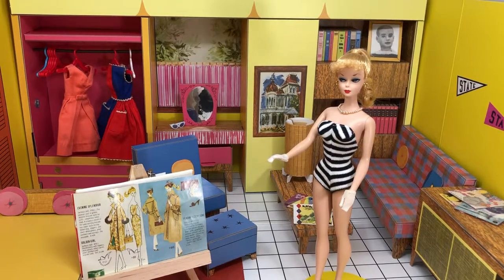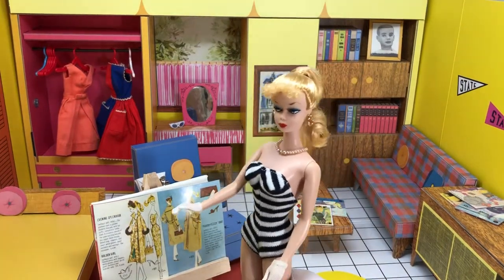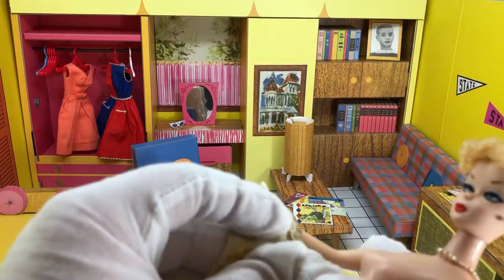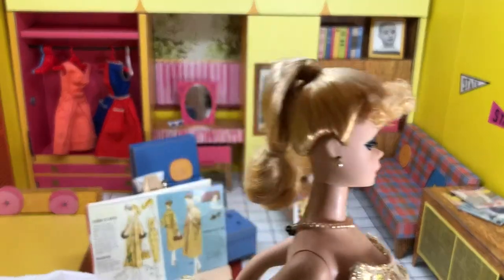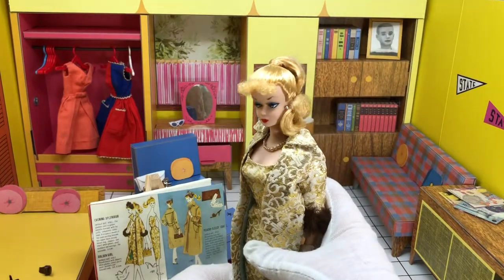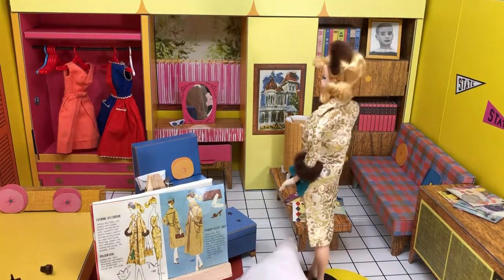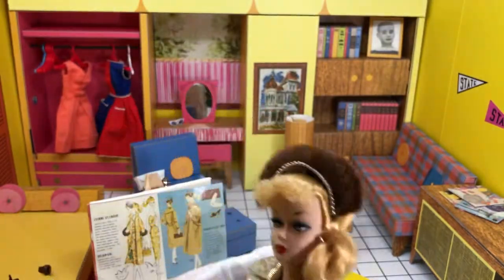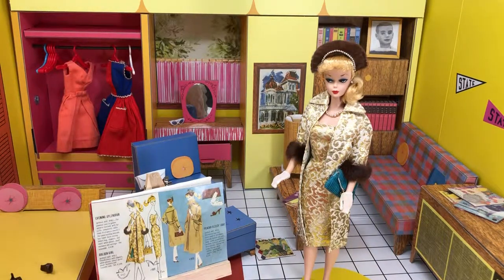Evening Splendour #961 and Golden Girl #911, Vintage Barbie Fashions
Do you ever see a vintage Barbie or outfit and just...resist it? Think that it doesn’t look that nice, or don’t understand why people like it so much? It happens to me all the time.

Then you get the outfit in person and feel it’s lovely, rich fabric, the light bouncing off the shiny brocade.

Brocade. How does one say that word? Lol

This a beautiful outfit and set, I understand why mattel manufactured it for so many years!